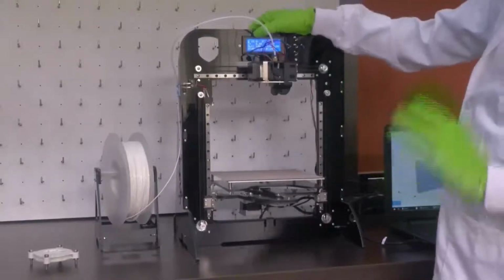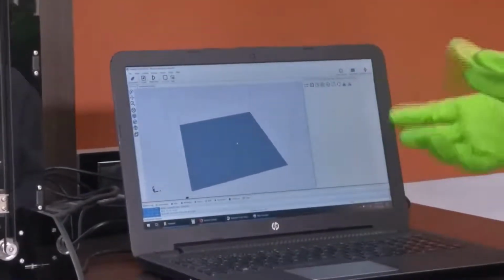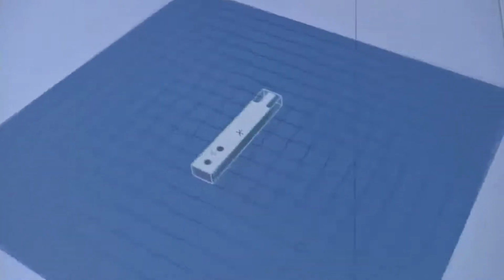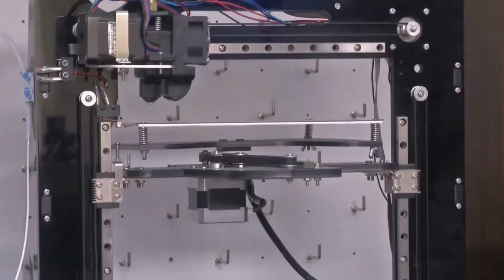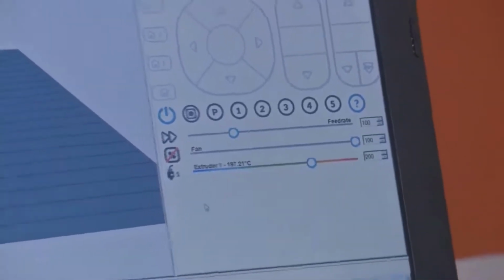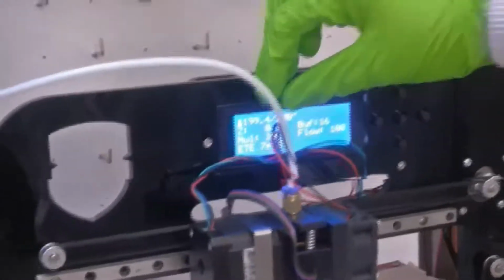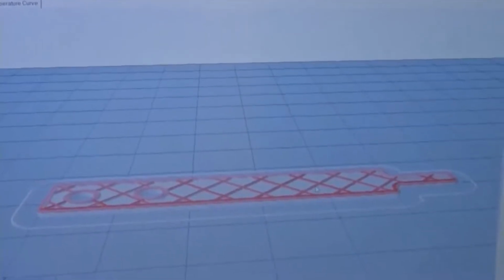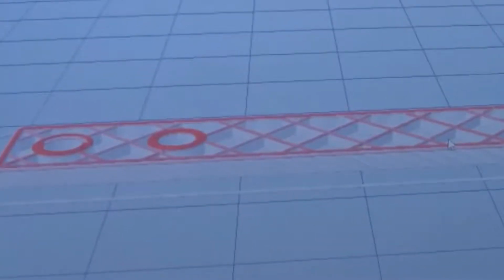21 3D Printing: Applications and Demonstrations